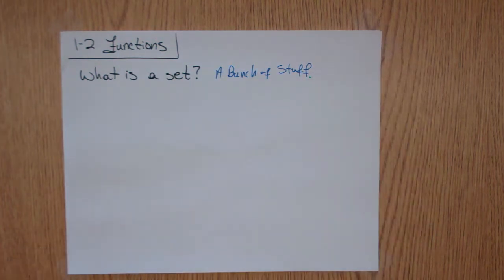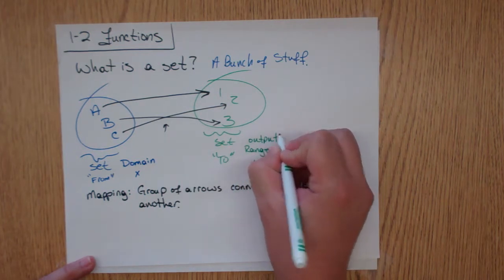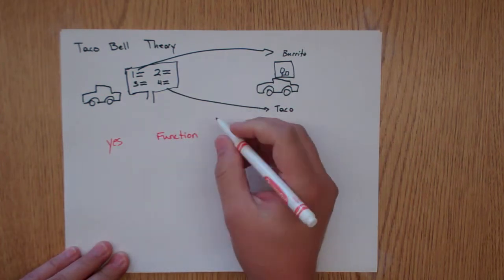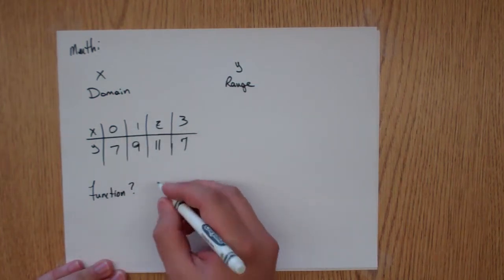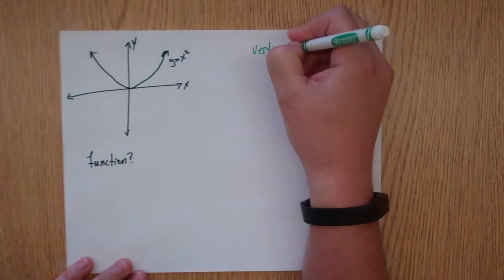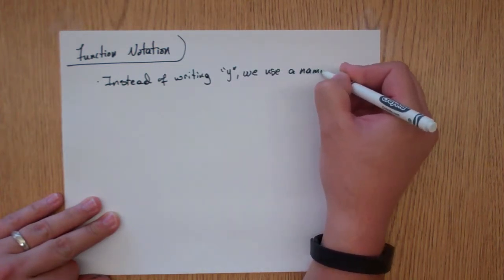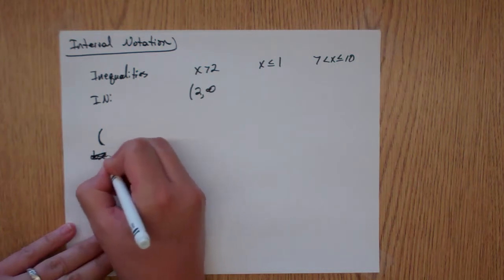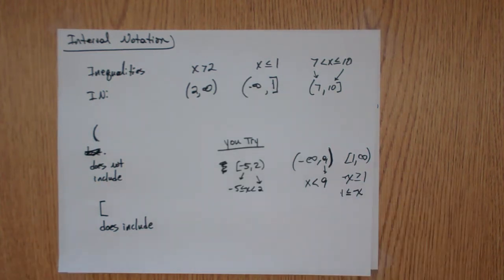1-2 Basics of Functions and Their Graphs